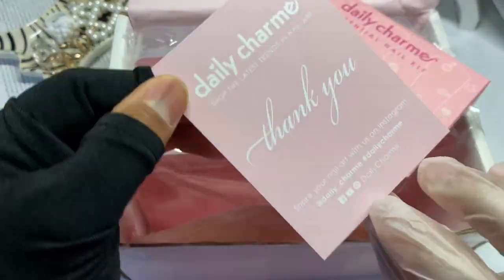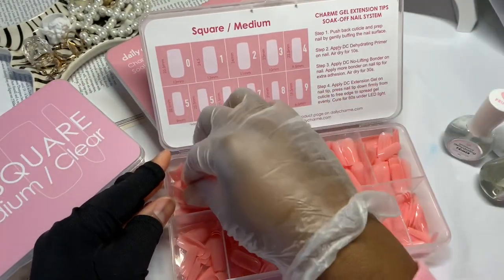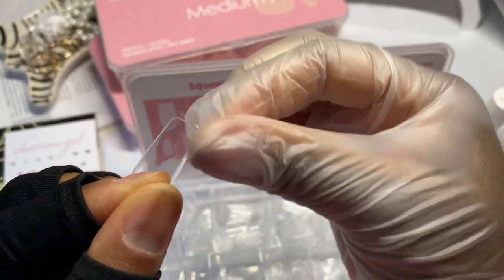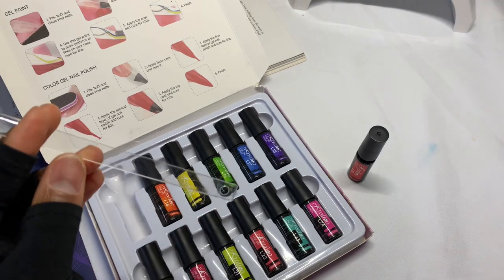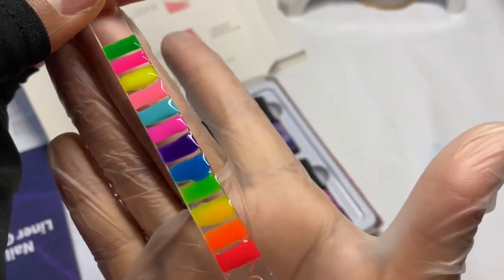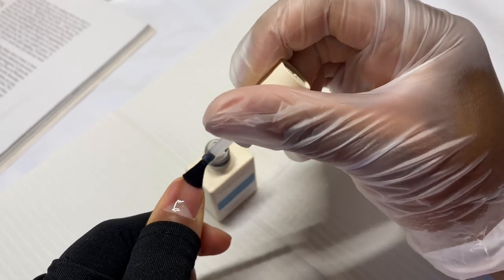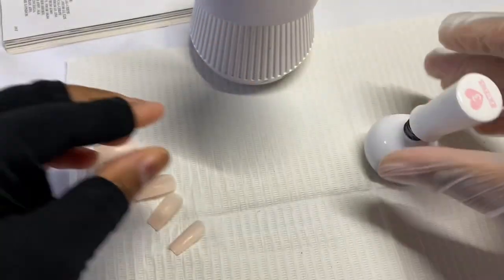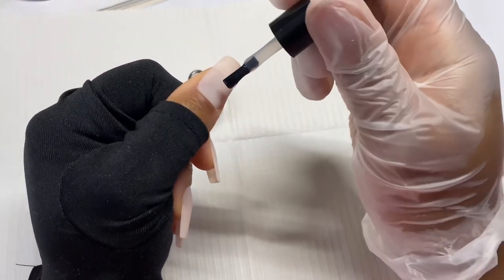HOW TO APPLY GEL X DUPE NAILS STEP-BY-STEP | DAILY CHARME GEL X KIT | KREDIOO NAIL GEL LINERS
Hi Nail Fam,

I won a giveaway by @ardellesnails and received a gift card to shop on @DailyCharme - I ordered their Charme Gel Extension Tips and Gel Extension Kit with primer, bonder and extension gel. I am also reviewing new nail gel liners by @kredioonailsfr which are also glow in the dark/luminous. For the nail art, I am taking inspo from a spooky cute Minnie Mouse design.
Hope you enjoy this beginner friendly nail design.

Tia x

- How to do the Femi Beauty Method or Lazy Girl Method

🎶 Music Credit
Youtube Music/ Anno Domini